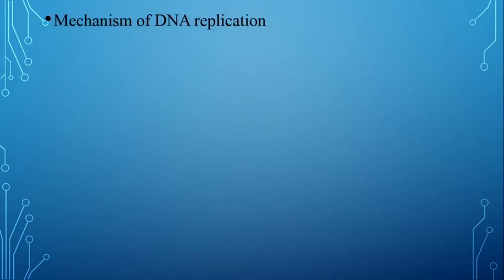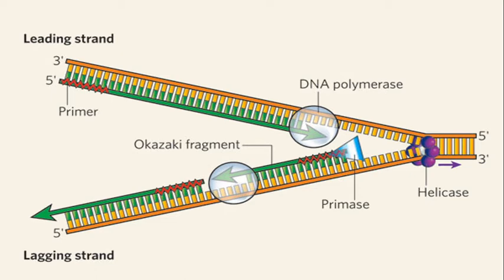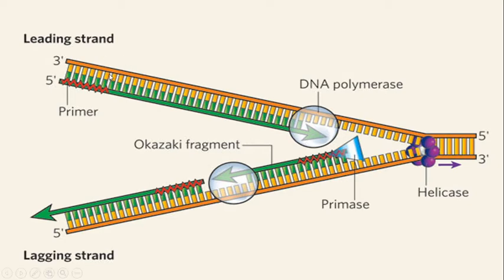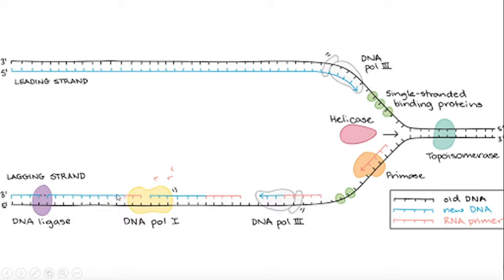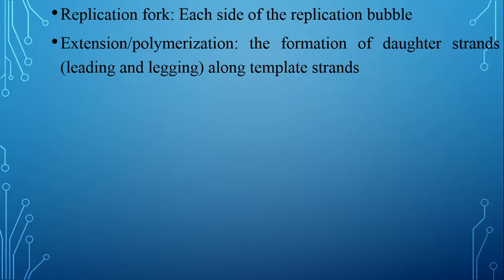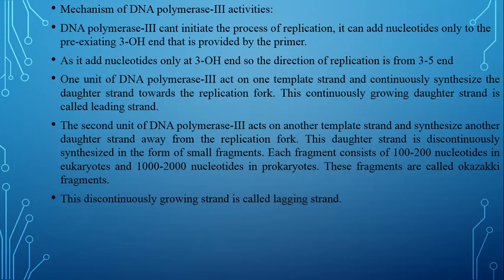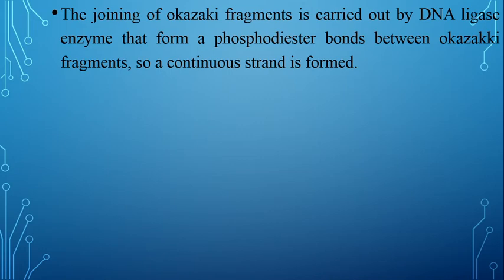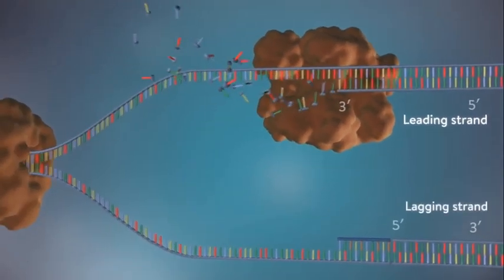Mechanism of DNA replication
the mechanism of DNA replication that consist of initiation, extension/polymerization and termination has been discussed in detail. DNA polymerase enzyme that play the role in replication of DNA has been discussed. there is also detail of leading, lagging strands, okazzaki fragemnts, replication bubble and replication fork. the process is explained with the help of diagrams and also with the help of animation